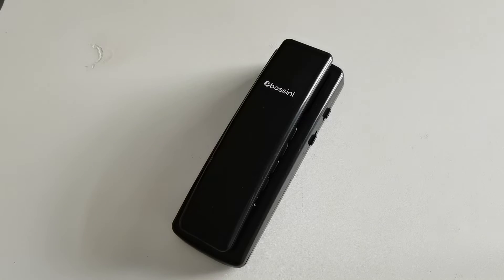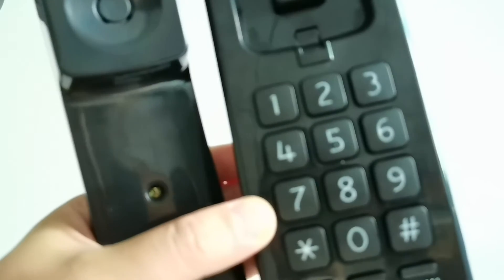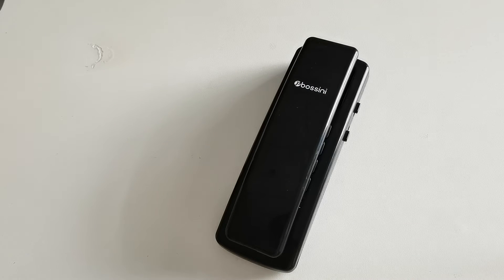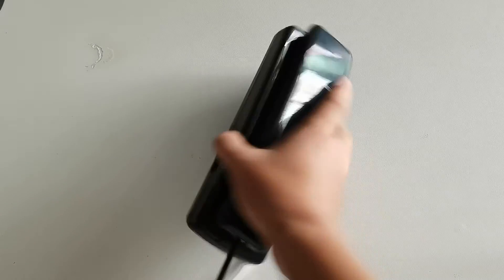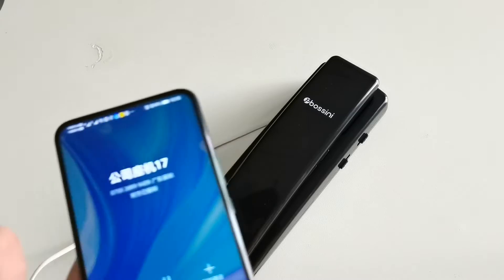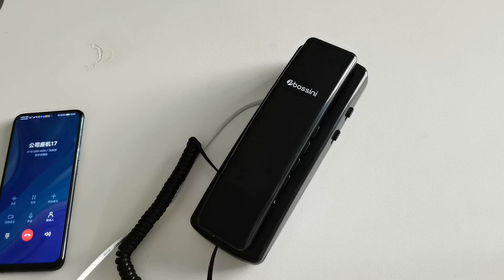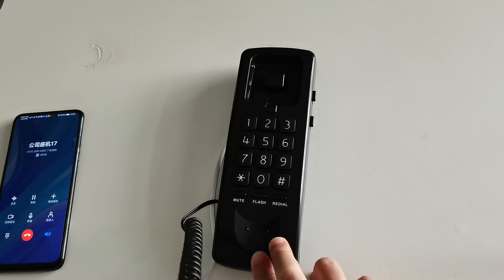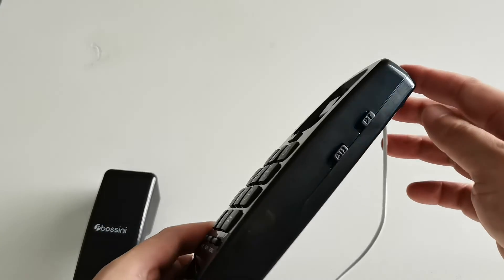Analog Phones Landline Hotel Desk Telephone Factory Wall Mountable Analogue Handset Loud Ringer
Do you like a analog phone with loud ringer?
Analog Phones Landline Hotel Desk Telephone Support Wall Mountable and Loud Ringer.
Model: ECG-100, MOQ 5000 pcs each model, support OEM service with your LOGO.
Shenzhen EAST LINE is the professional OEM manufacturer of Analog Phones and Cordless Phones.